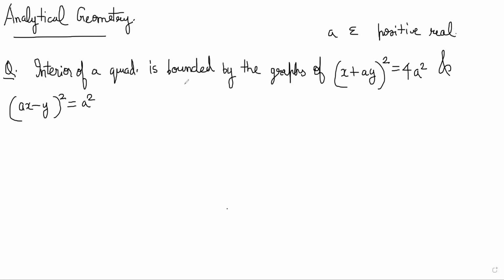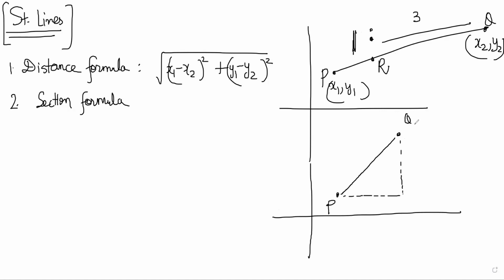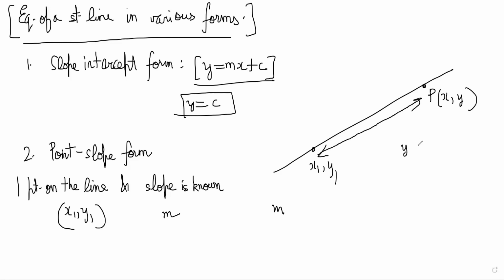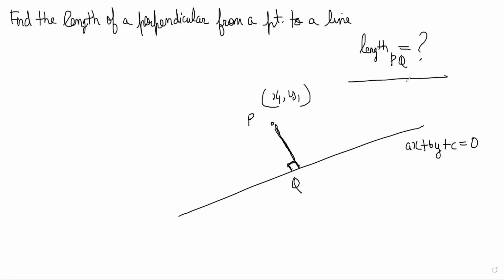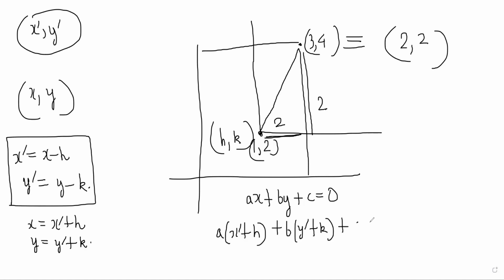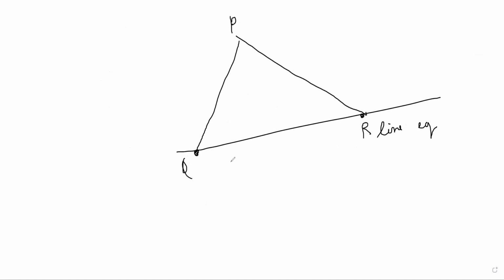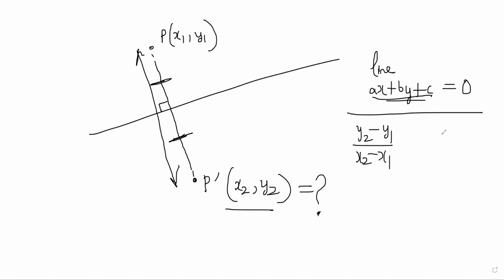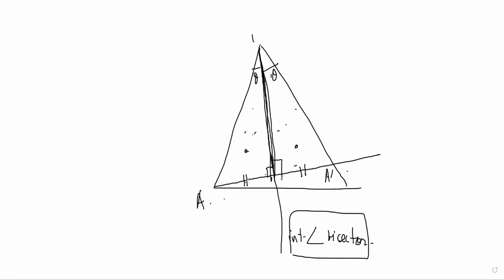Analytic Geometry for the AMC